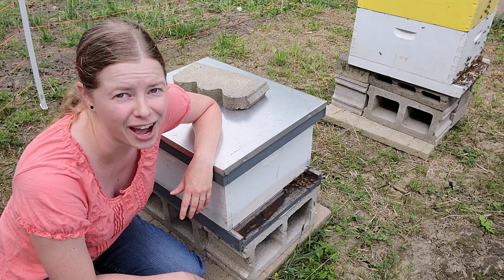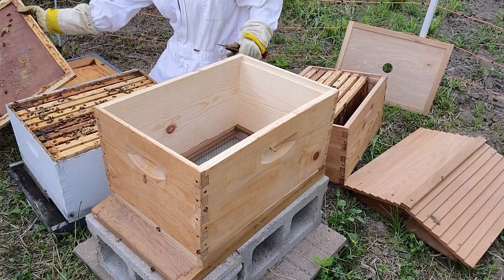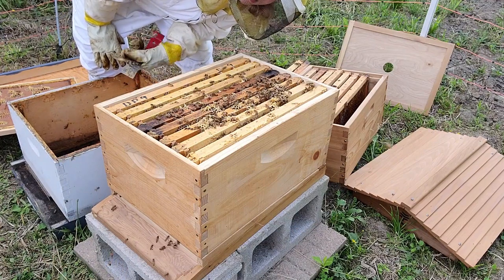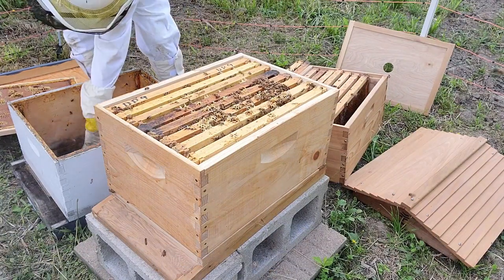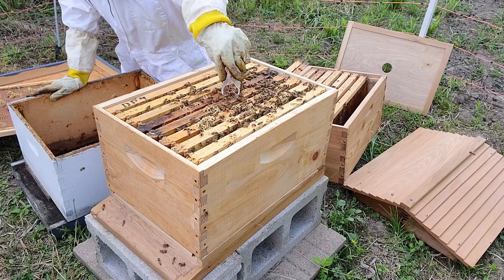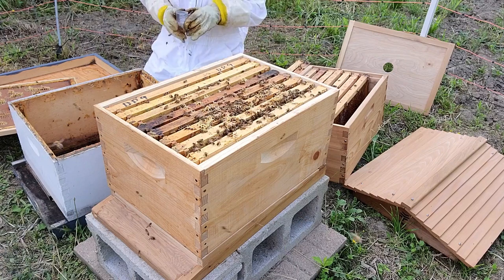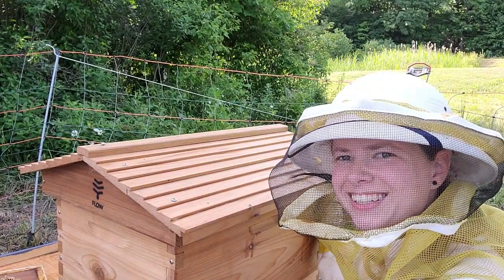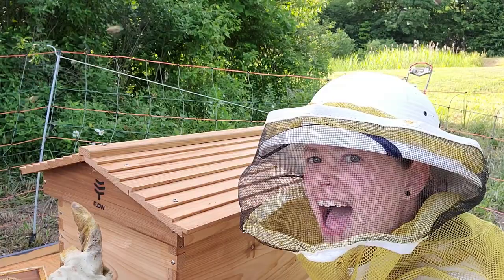Moving Bees into a Flow Hive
I'm so pumped about having a Flow Hive to use this year! Watch as I move some bees from standard 10 - frame equipment to some 8 - frame Flow equipment!

The nectar flow this year has been pretty impressive, and I can't wait to see what our summer harvest looks like!

QueenBeeHomestead.com

Music is "Whistling All The Way Down" by Feet On Wood